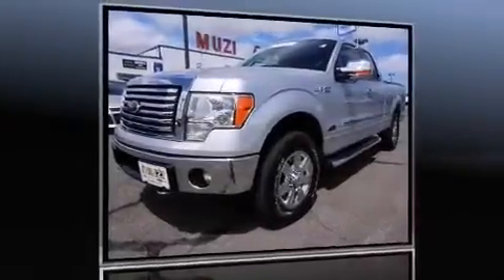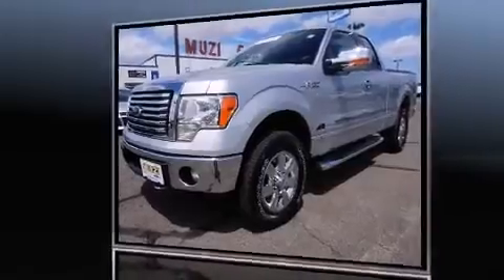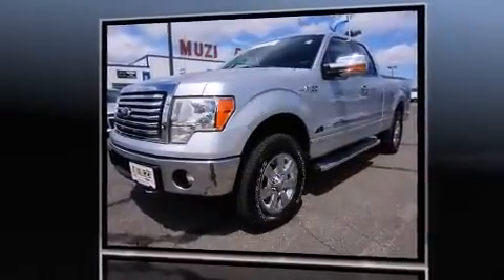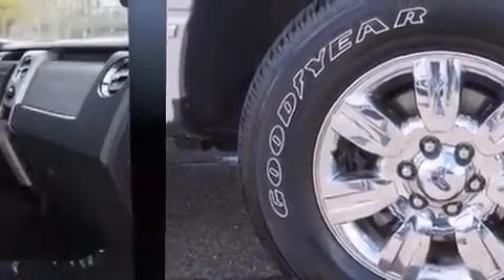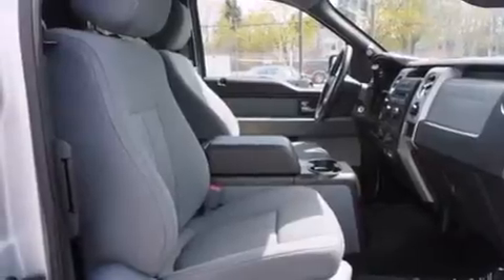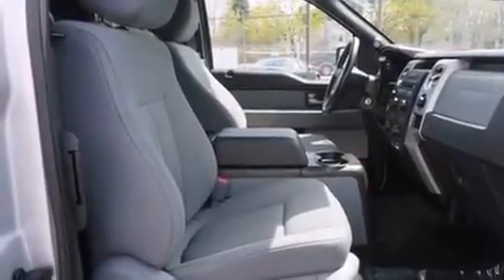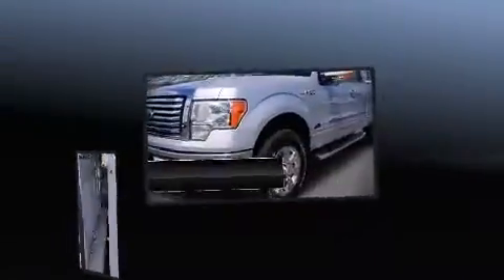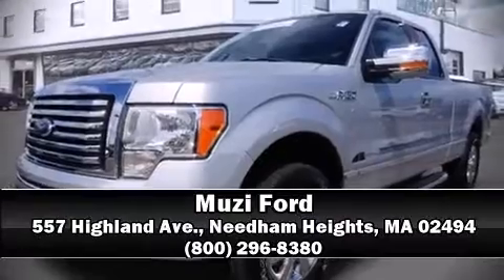2012 Ford F-150 in Needham Heights, MA 02494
Muzi Ford
557 Highland Ave.

Get excited about the 2012 Ford F-150. With less than 20,000 miles on the odometer, this vehicle provides excellent value as a pre-owned model. Smooth gearshifts are achieved thanks to the 3.5 liter 6 cylinder engine, and for added security, dynamic Stability Control supplements the drivetrain. Four wheel drive allows you to go places you've only imagined. A turbocharger further enhances performance, while also preserving fuel economy. All of the premium features expected of a Ford are offered, including: a tachometer, variably intermittent wipers, a rear step bumper, air conditioning, tilt steering wheel, and much more. Take assurance in side curtain airbags, providing head protection in the event of a severe collision. This vehicle has achieved Certified Pre-Owned status, by passing Ford's rigorous certification process. Our experienced sales staff is eager to share its knowledge and enthusiasm with you. They'll work with you to find the right vehicle at a price you can afford. Come on in and take a test drive!